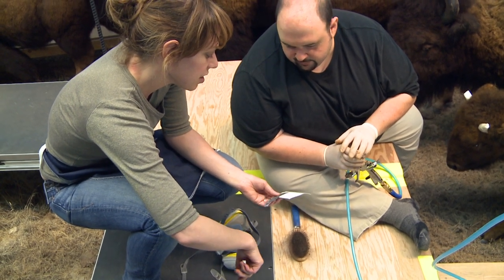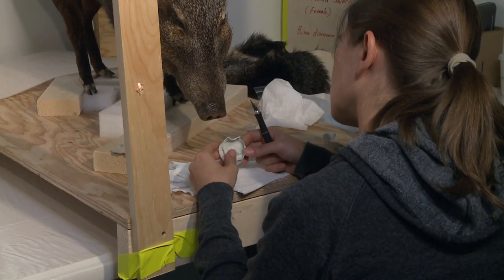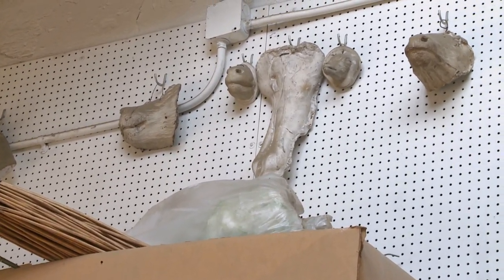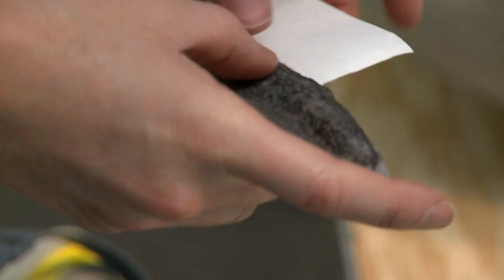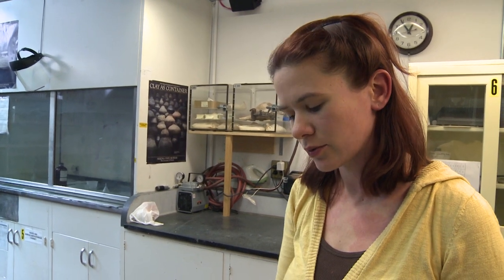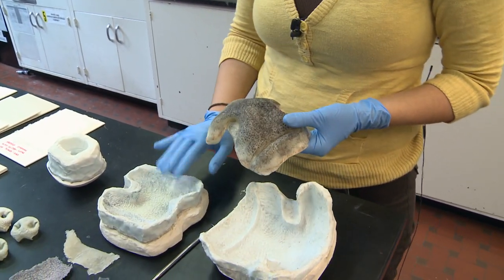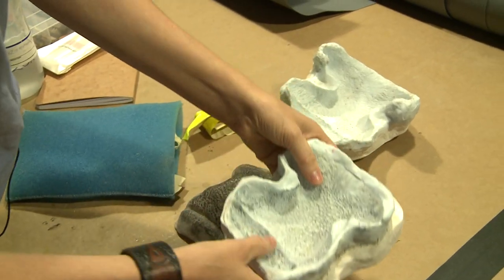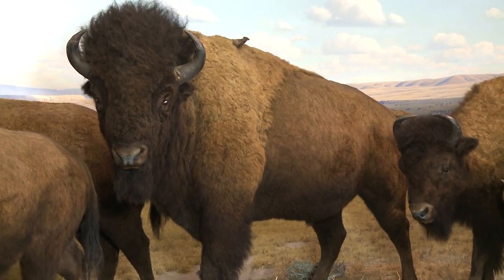Restoring the Male Bison's Nose with Original Cast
Museum artist Joianne Bittle Knight and conservator Julia Sybalsky explain the meticulous process of restoring the nose of a male bison in the American bison and pronghorn antelope diorama using what is perhaps the original plaster cast.

The restored Hall of North American Mammals reopened October 2012.

CREDITS:

PHOTOGRAPHY
AMNH/Conservation Department

AMNH/J. Bauerle
S. Sfarra